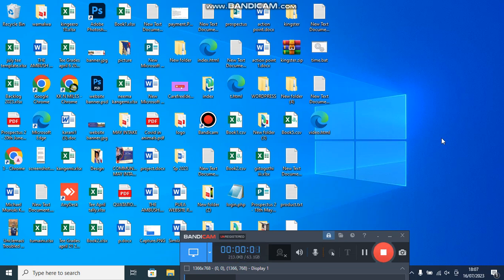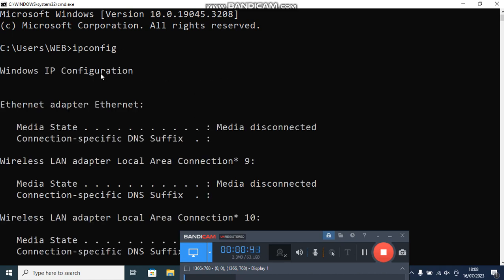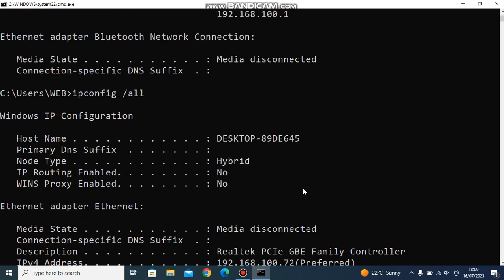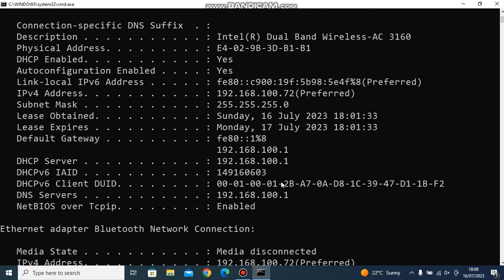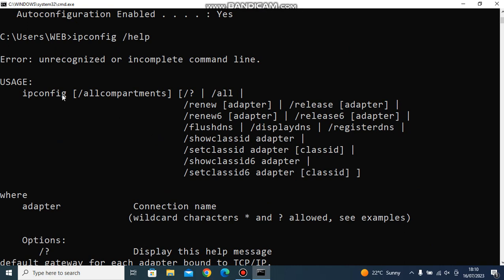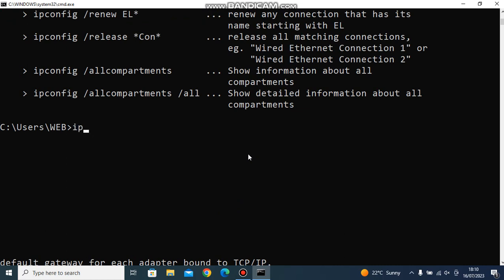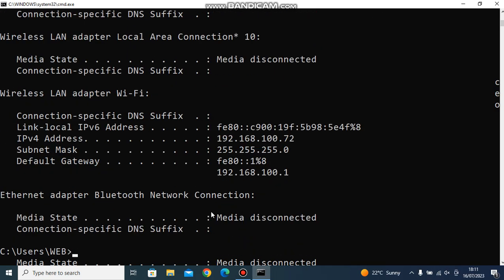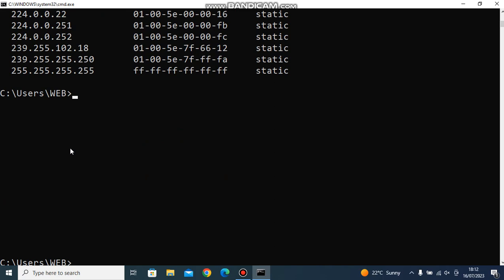5 Basic Networking commands for everyone (2023) | How to troubleshoot network issues on Windows?